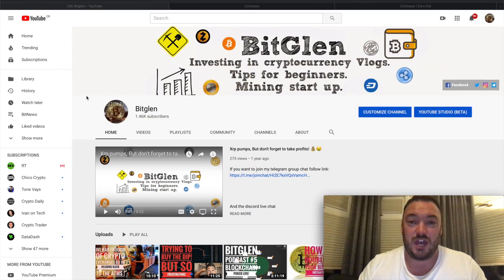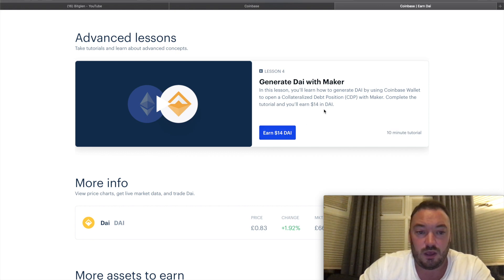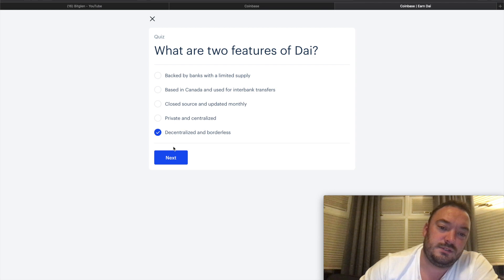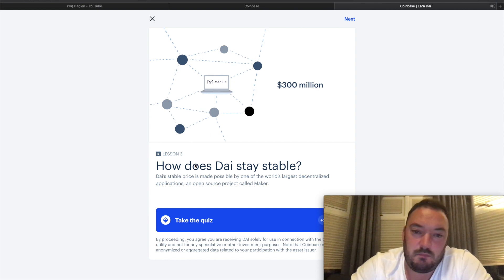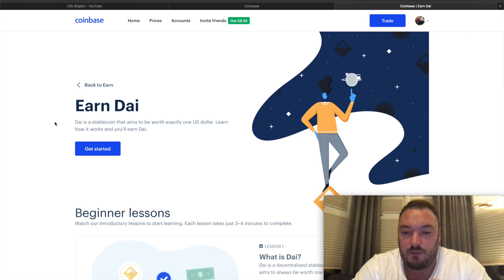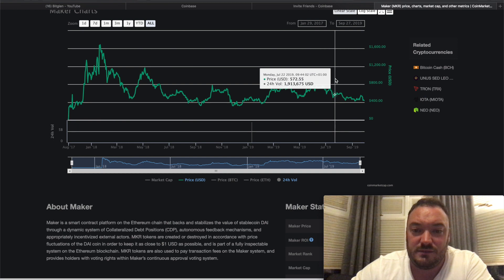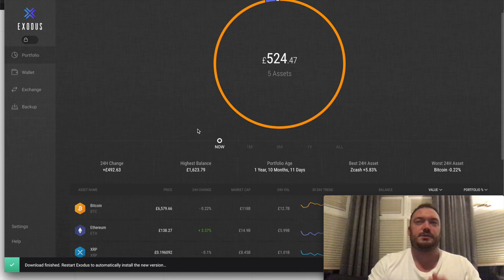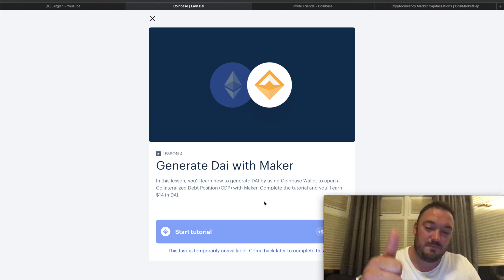Earning FREE crypto while everyone else loses money!! 🤯💰